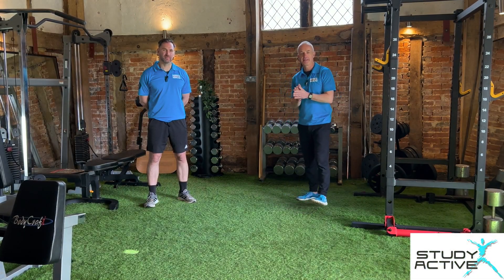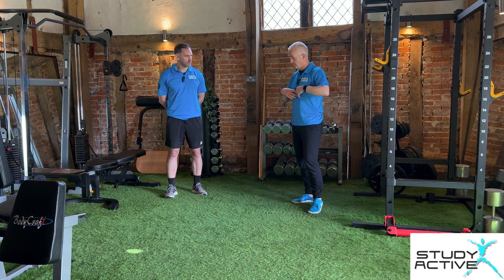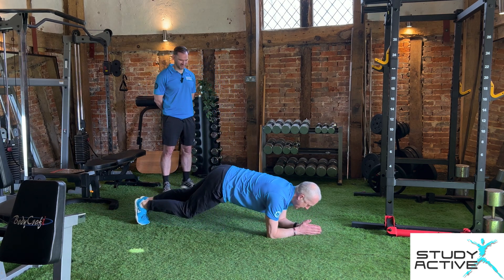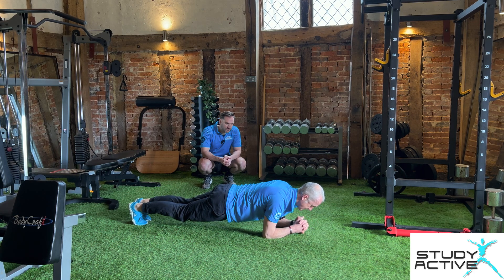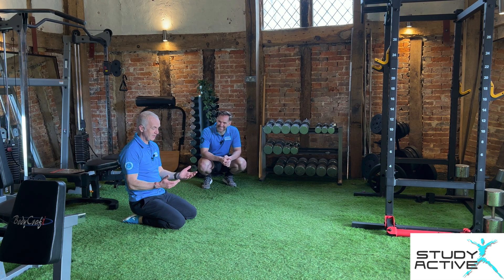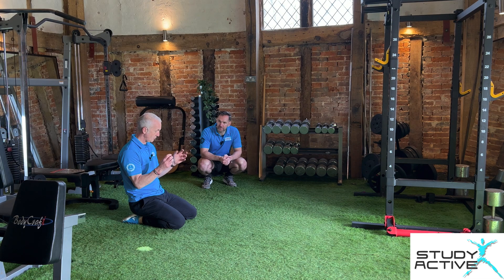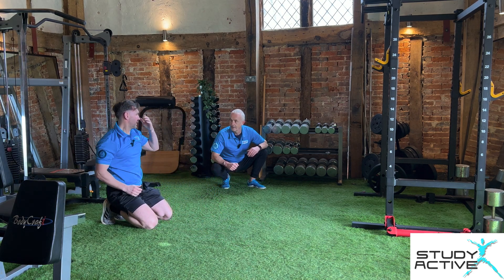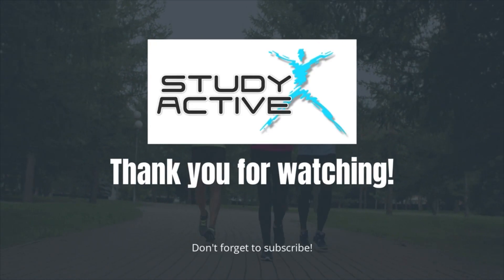Effective plank tutorial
In this video, fitness industry experts, Study Active assessors and Personal Trainers Chris and Colin show an exercise session that includes ideas to improve muscular fitness. This specific video includes a detailed walkthrough on the plank to ensure the best results.

Pursue your PERSONAL TRAINER & FITNESS INSTRUCTION CAREER with STUDY ACTIVE

►CIMSPA Endorsed Personal Trainer Certification (Ofqual regulated)

► Internationally recognised Active IQ PT qualifications

► AfN certified nutrition embedded or add RSPH L4 Nutrition

► Fast track to be a Personal Fitness Trainer

► Online & Blended Digital Learning

► 20 FREE online CPDs for your fitness career

► FREE Fitness Industry and start up support

► Free Fitness business start-up support

► Guaranteed interview on completion